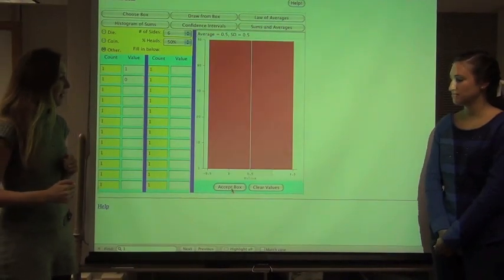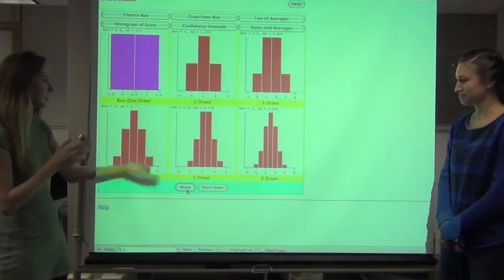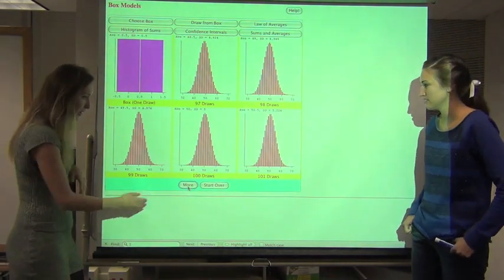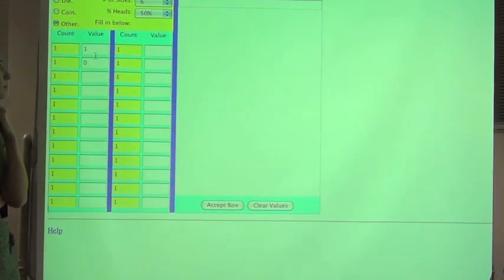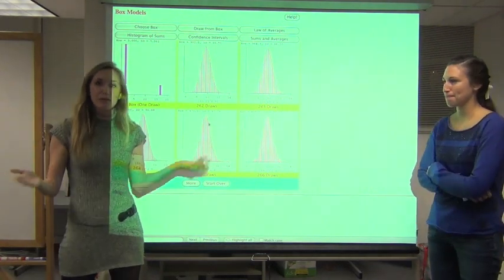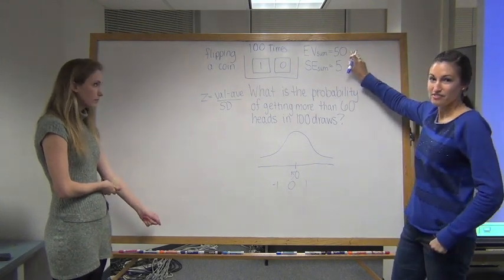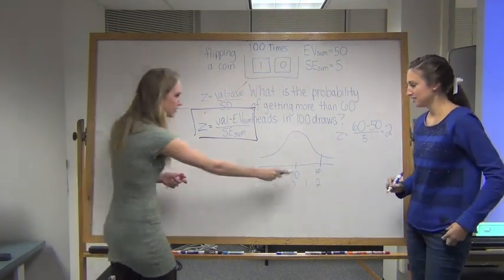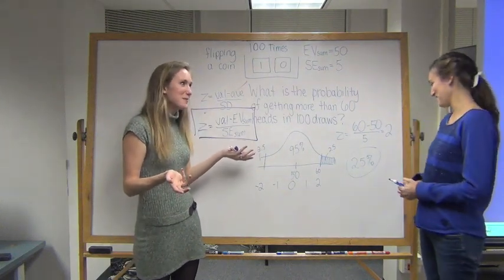Pre Lecture 16 -- The Normal Approximation